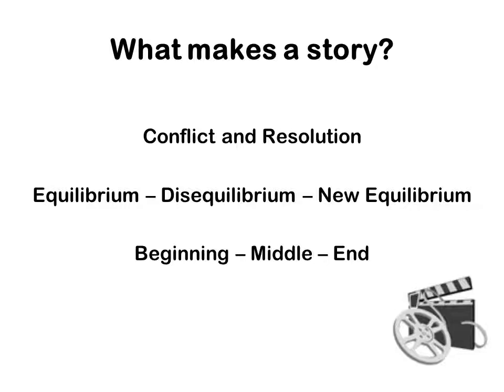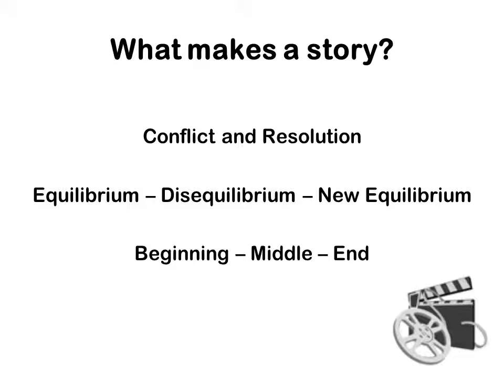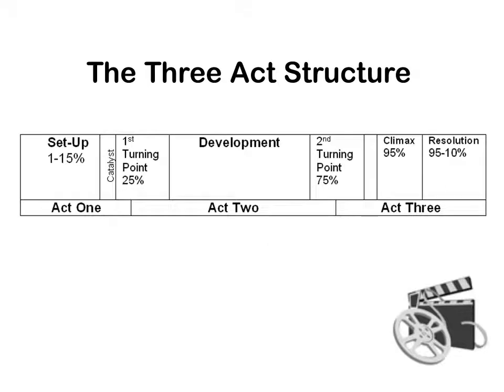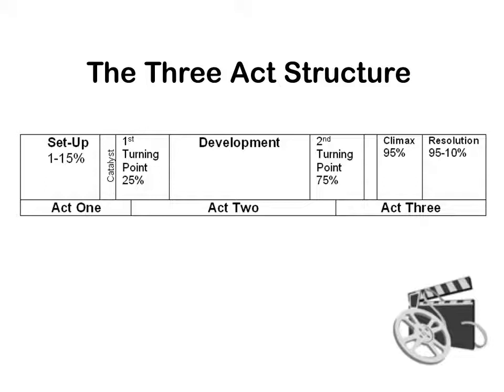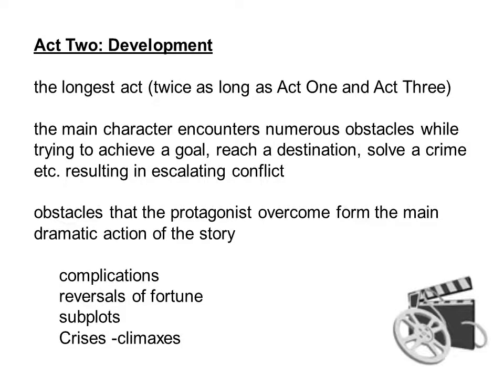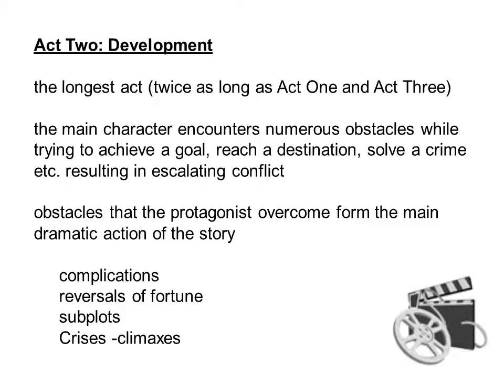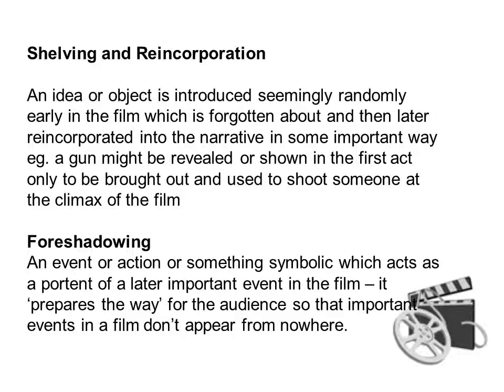week 12: Narrative structure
MCDR2102
Image & Sound